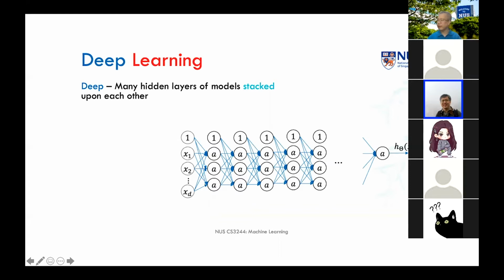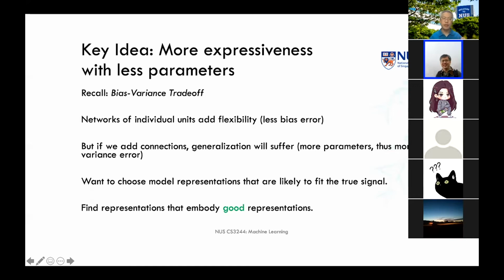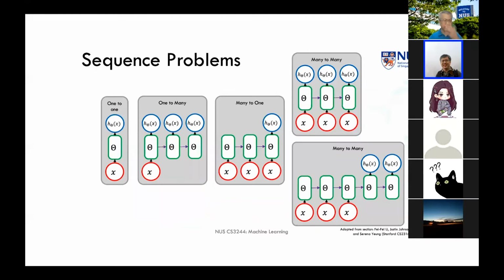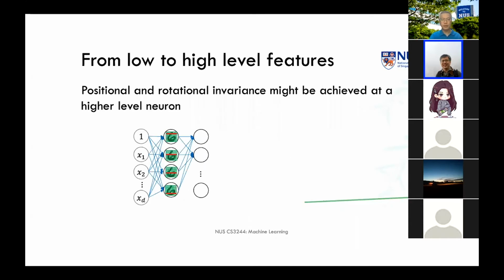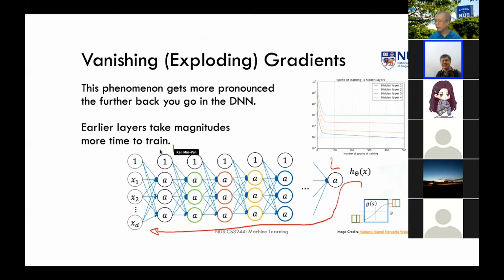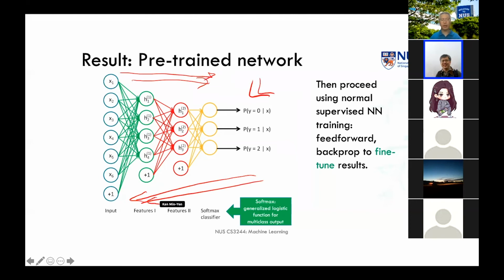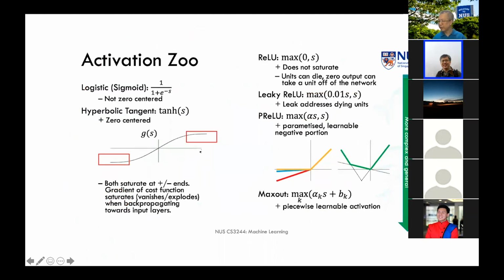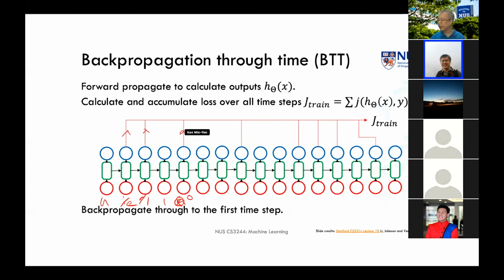10.in.01 « Week 10: Lecture Recap « Machine Learning « NUS School of Computing